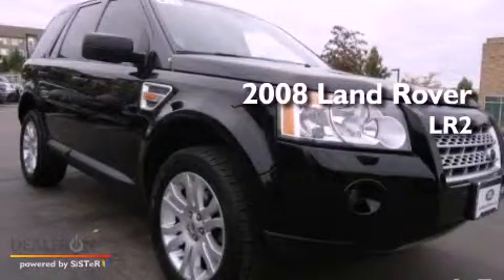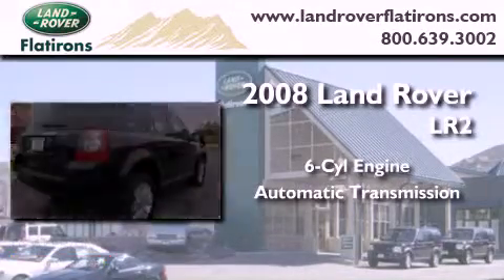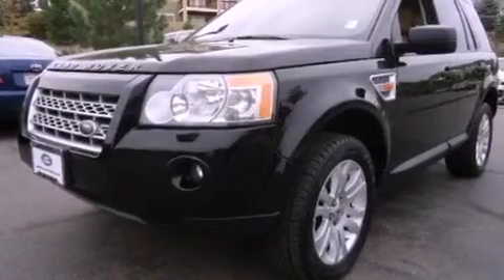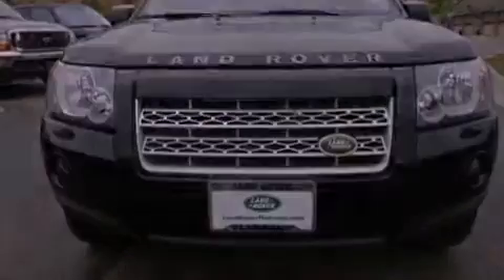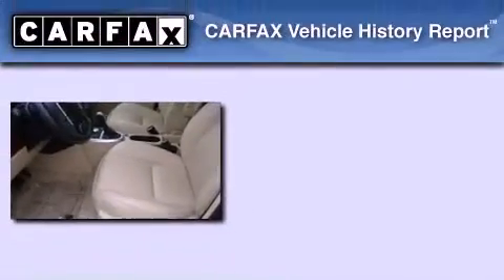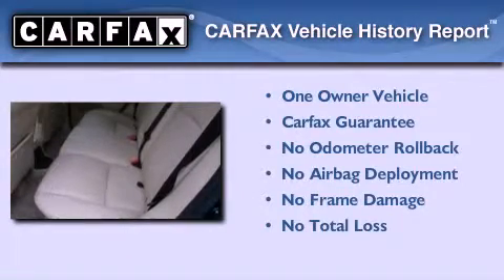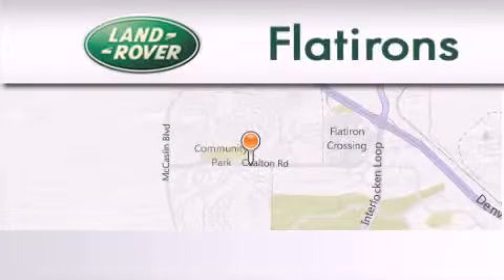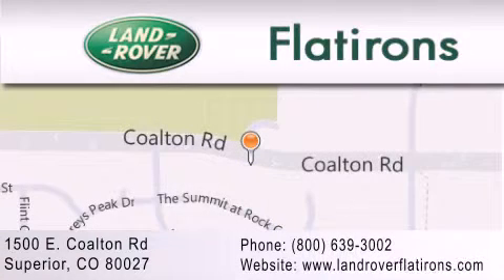2008 Land Rover LR2 Superior CO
We've been honored to serve the Superior CO area , we promise that your experience at our dealership will exceed your expectations !

 Year : 2008

 Make : Land Rover

 Model : LR2

 Engine : 6 Cyl - 3.2

 Trans . : Automatic

 Exterior : NARVIK BLACK

 Miles : 47,652

 Interior : Alpaca

 Stock : 11162A

 1500 E. Coalton Rd.

 Superior , CO 80027

 Used 2008 Land Rover LR2 Superior CO